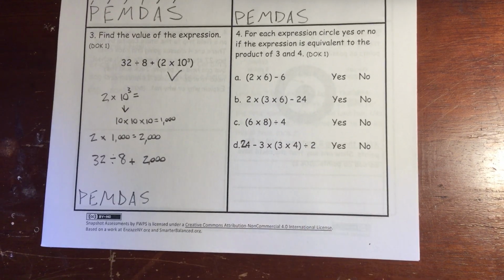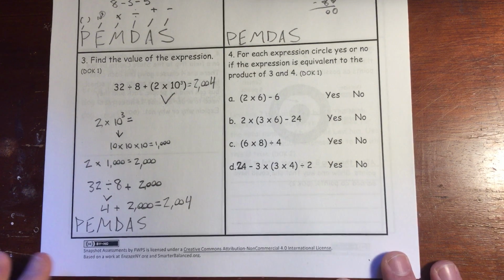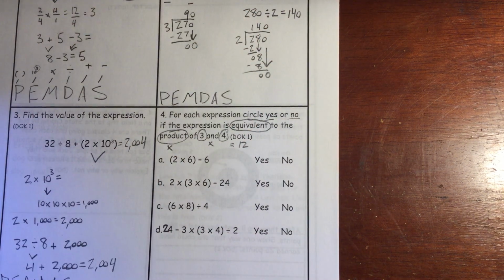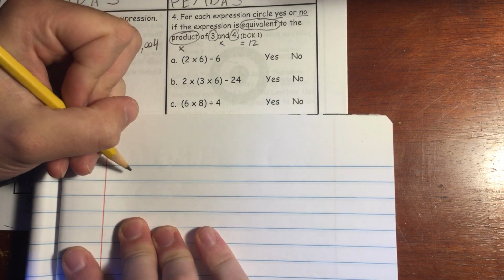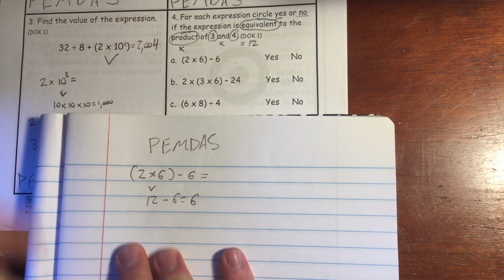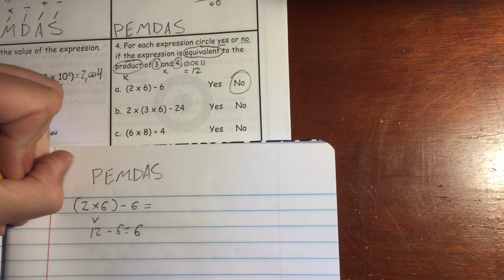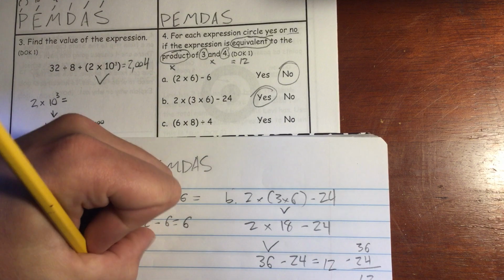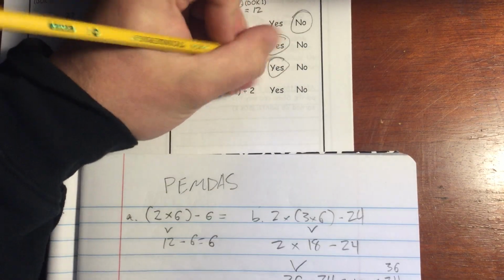Week of 5/18 Math Day 1